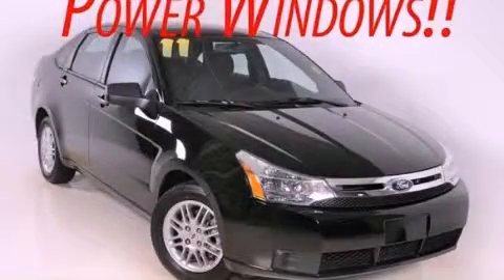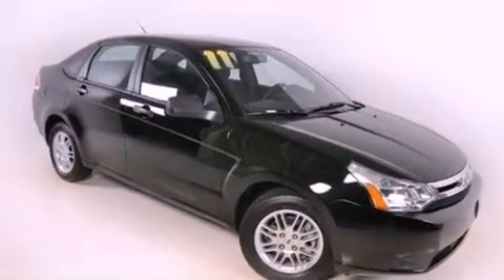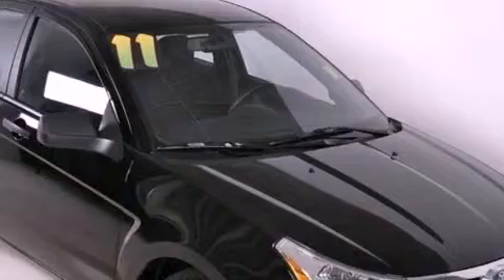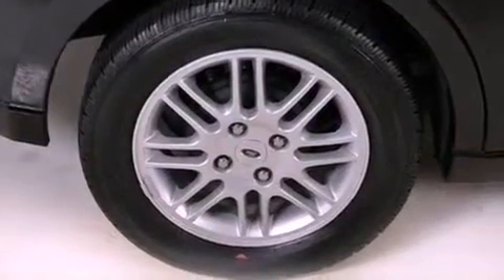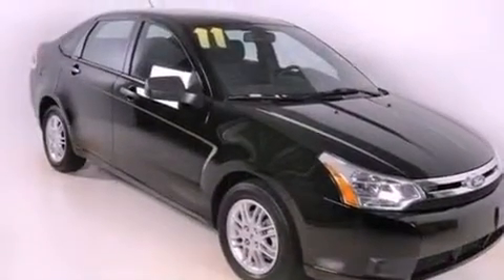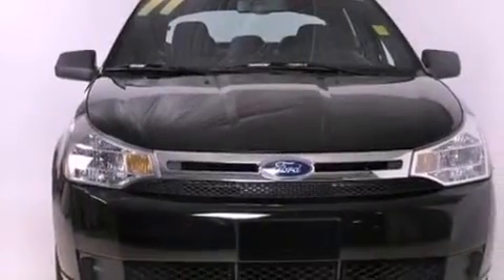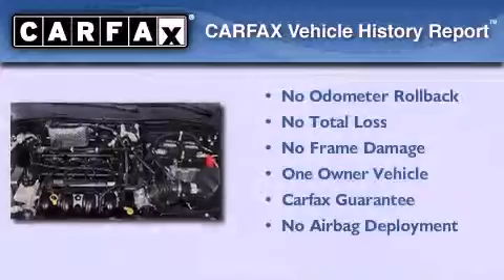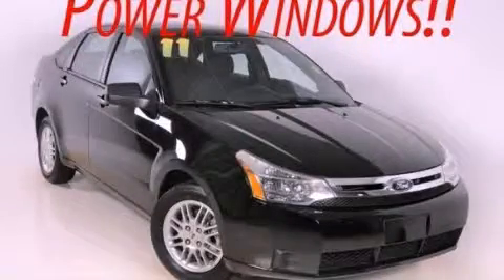2011 Ford Focus Duluth GA 30096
Year : 2011
 Make : Ford
 Model : Focus
 Engine : Gas I4 2.0L/121
 Trans . : Automatic
 Exterior : Ebony
 Miles : 22,653
 Interior : Charcoal Black
 3277 Satellite Blvd
 Duluth , GA 30096
 2011 Ford Focus Duluth GA